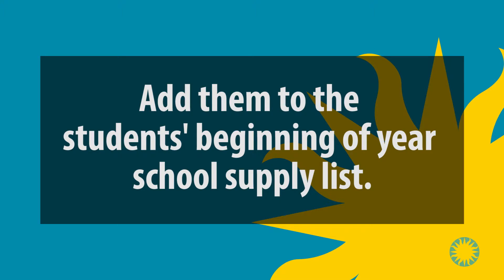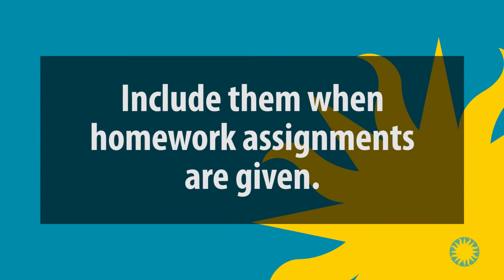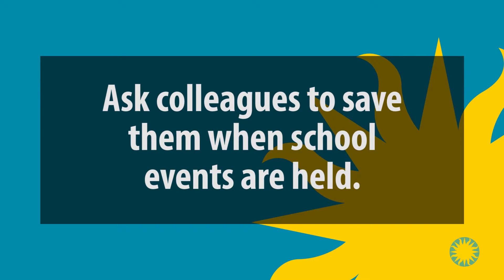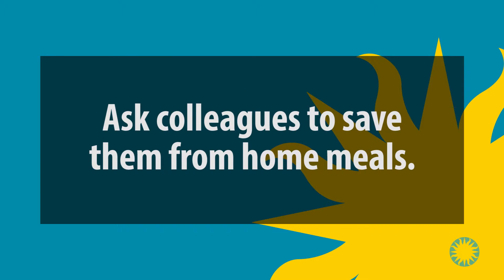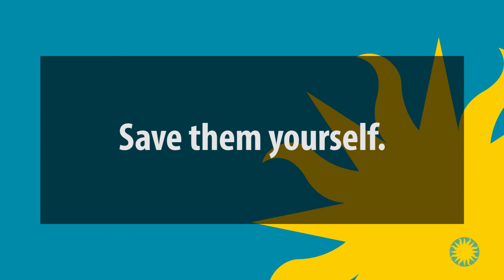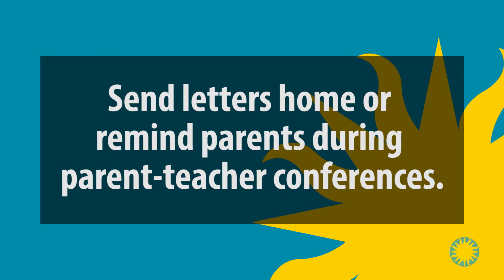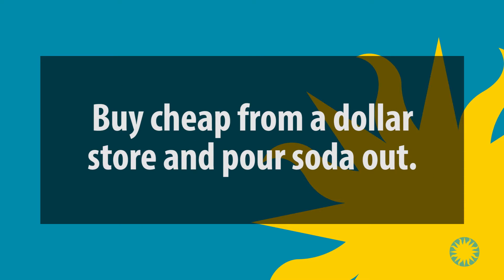Ecosystems– Material Consideration